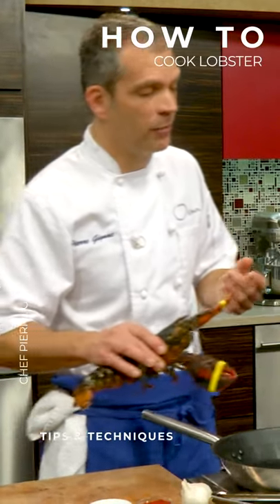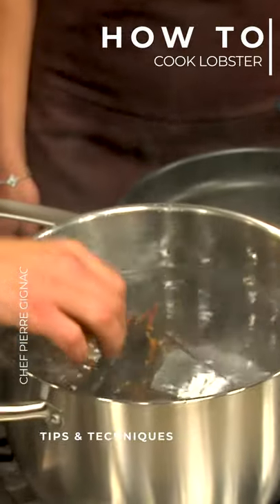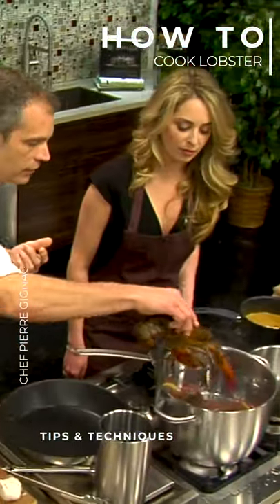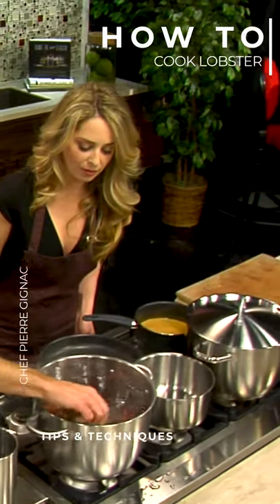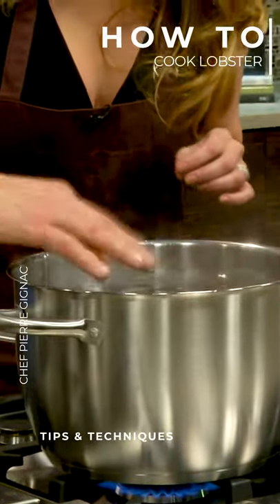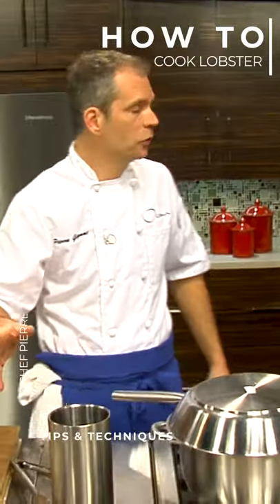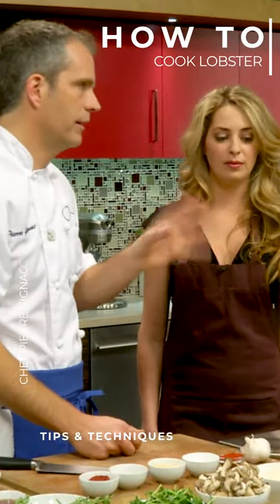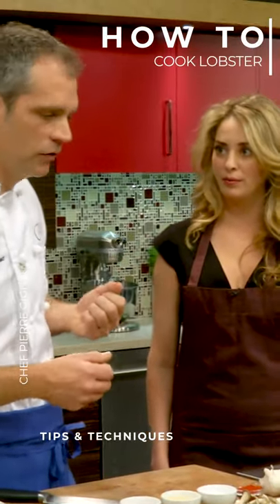How to Cook Lobsters | Chef Pierre Gignac | Tips